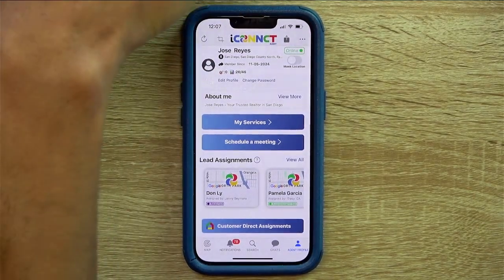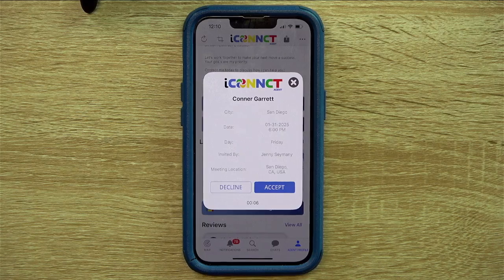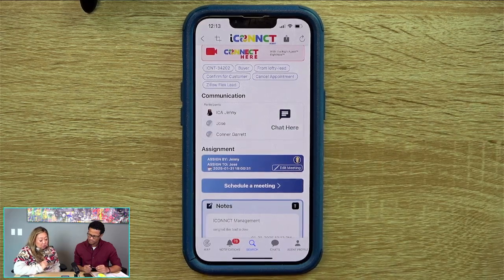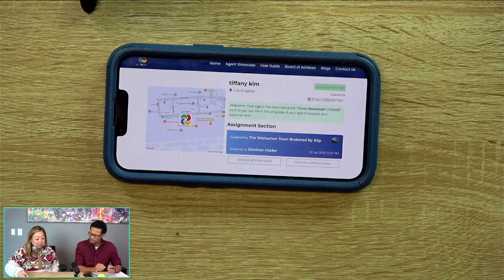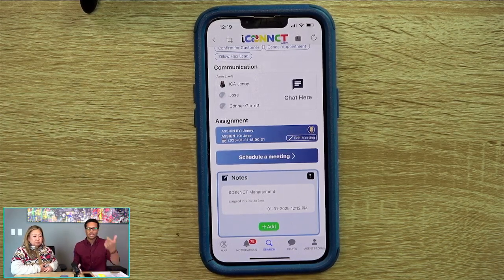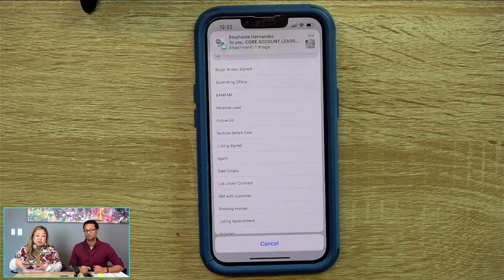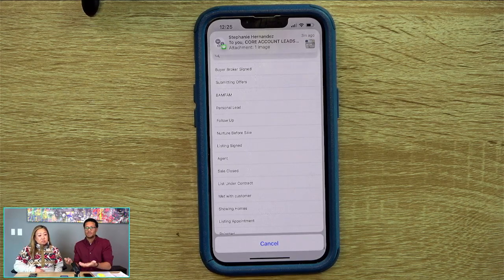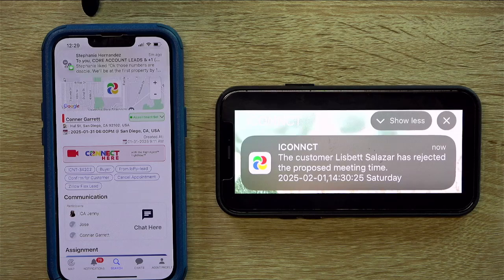Maximize Leads from iCONNCT Team - iCONNCT University